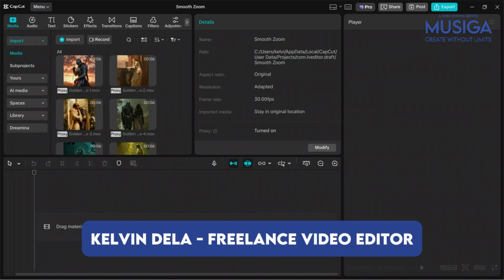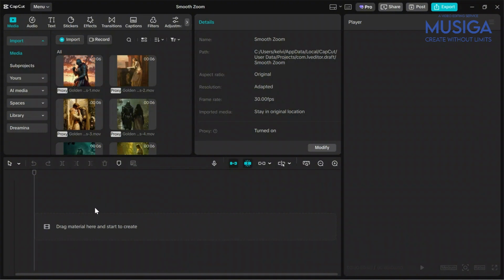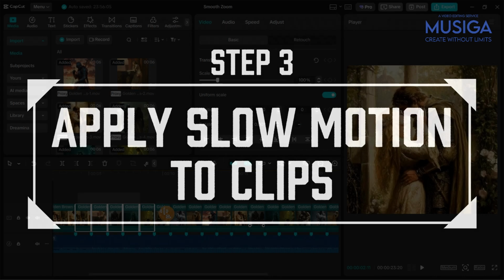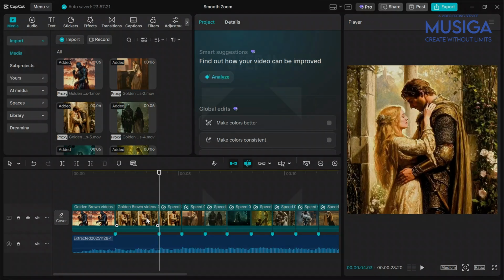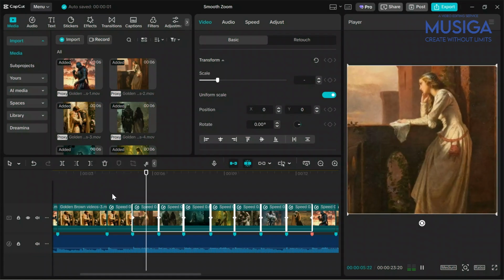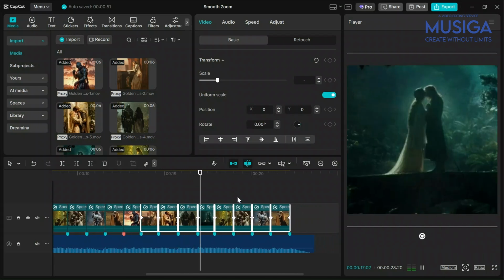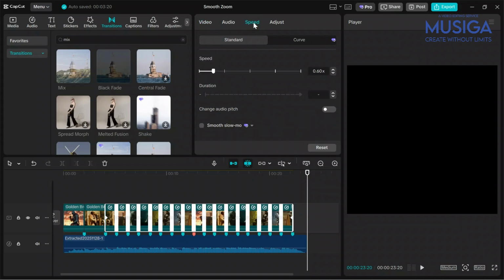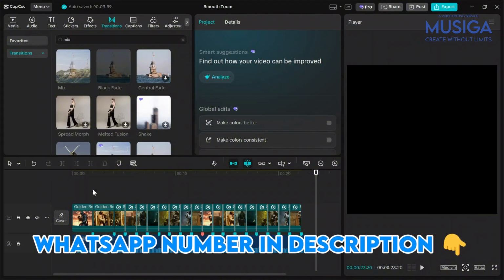How to Create a Smooth Zoom Transition in CapCut PC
ABOUT
Learn how to create a smooth zoom in and out effect using CapCut Desktop in this beginner-friendly capcut tutorial. This video covers simple yet effective video editing techniques to achieve a professional smooth effect for your projects. Perfect for those new to CapCut, this CapCut for beginners guide will walk you through the process, making CapCut editing tutorial easy to follow and master with step-by-step instructions. Get ready to master the zoom tutorial to improve your videos!
HASTAGS
VIDEO HIGHLIGHTS
In this tutorial, you’ll learn:
✅ How to zoom in and out using keyframes in CapCut PC
✅ How to copy & paste keyframes in CapCut PC
✅ How to duplicate keyframes in CapCut PC
✅ How to apply smooth effect and Smooth slow motion in CapCut PC
✅ Treading video editing

⏱️ Chapters:
00:00 - Intro (Easy Smooth Zoom in/out)
00:31 - Add your audio and clips
00:53 - Sync clips with audio (marking audio & trimming clips)
01:49 - Apply slow motion to clips
02:32 - Applying smooth zoom in using keyframes
03:12 - Duplicating keyframes (copy & paste keyframes)
03:48 - Applying smooth zoom out using keyframes
04:40 - Add "mix" transition
05:22 - Apply smooth slow-mo (optical flow)
05:49 - Preview (Smooth Zoom)
06:12 - Conclusion
OUTRO MESSAGE
We hope this capcut tutorial inspires your next edit. Don’t forget to share your creations with us using hashtag "musigave".